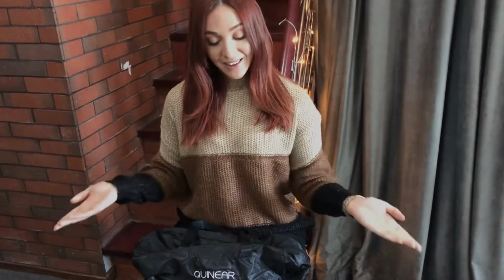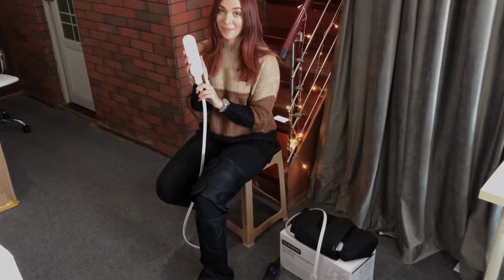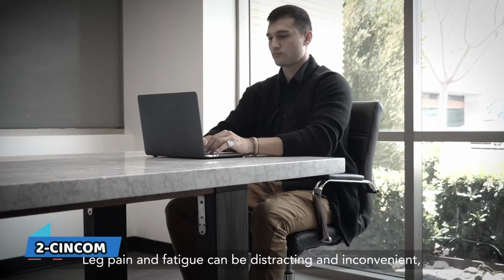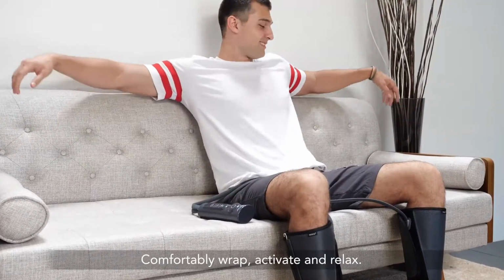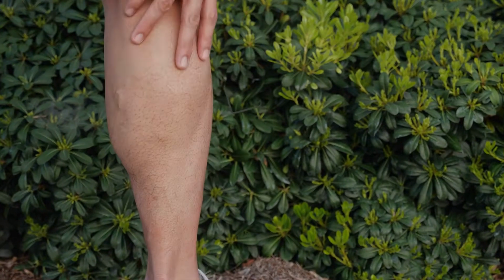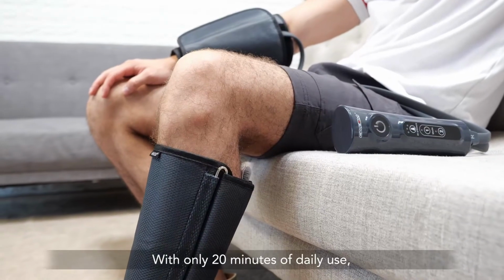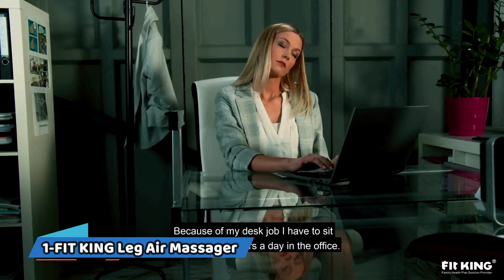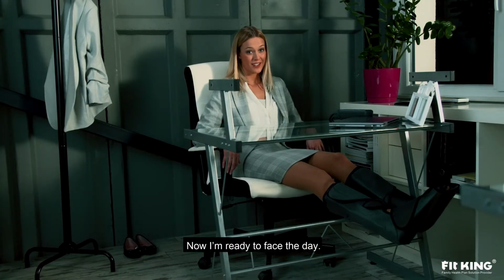Top 5: Best Leg Massagers 2021 / Massager for Circulation / Leg Air Massager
🔴 ✔ List Of Products On Amazon ✔ 🔴
0:00​ ⇢ Intro
0:11 ►  5-QUINEAR Leg Massager for Circulation
👑 US Amazon
👑 FR Amazon
👑 UK Amazon
👑 SA Amazon
1:03 ►  4-ikeepi Leg Massager for Circulation
👑 US Amazon
👑 FR Amazon
👑 UK Amazon
👑 SA Amazon
​2:20 ►  3-Beauty Kate Foot and Leg Massager
👑 US Amazon
👑 FR Amazon
👑 UK Amazon
👑 SA Amazon
​3:05 ►  2-CINCOM Leg Massager for Circulation
👑 US Amazon
👑 FR Amazon
👑 UK Amazon
👑 SA Amazon
4:24 ►  1-FIT KING Leg Air Massager
👑 US Amazon
👑 FR Amazon
👑 UK Amazon
👑 SA Amazon
🔴 Save Money With Honey On Amazon